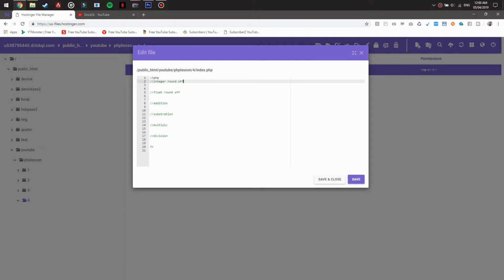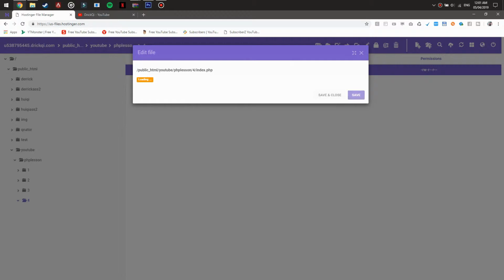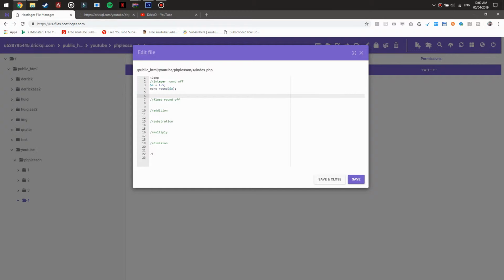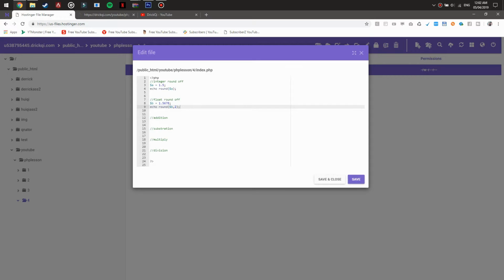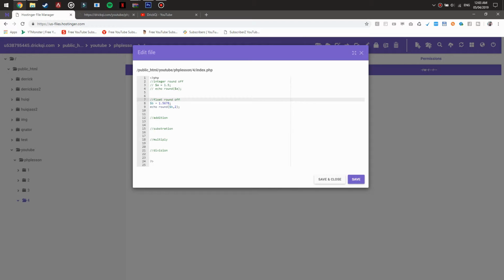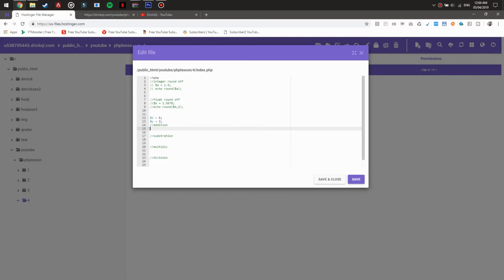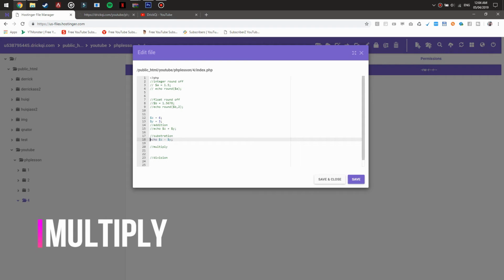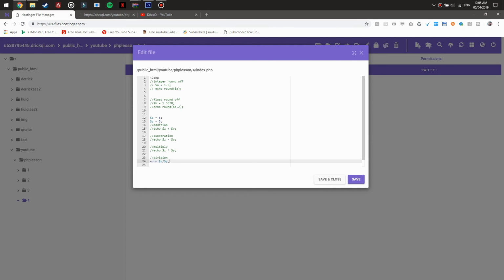PHP Tutorial .feat Drick Qi - #4 Integer and Float (Details)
Hi, Welcome to my first PHP Tutorial!
I am Rick here and in this tutorial.
I will teach you more details about Integer and Float Data Type.
In this tutorial, you will learn how do calculation with operators:
1) Addition (+)
2) Subtractions (-)
3) Multiply (*)
4) Division (/)

💻Software
Hostinger
Wondershare Filmora Ver 8.3.5
Bandicam